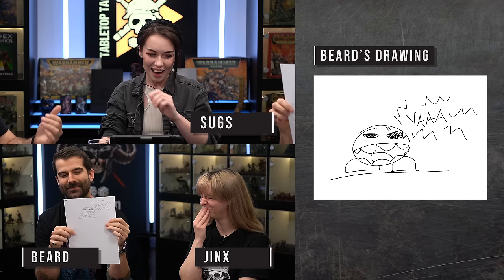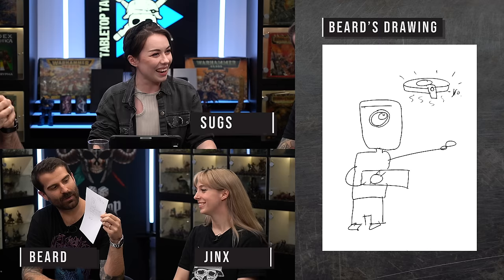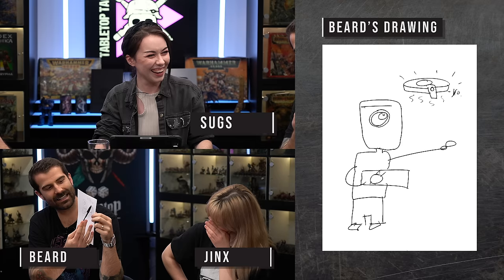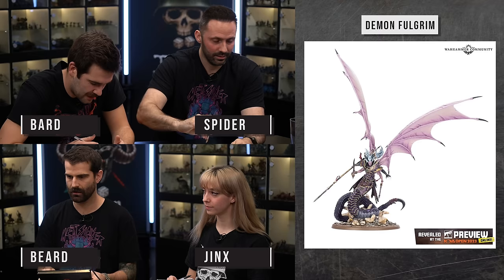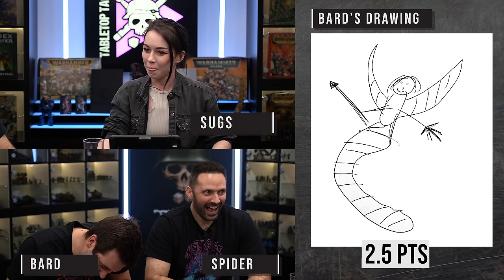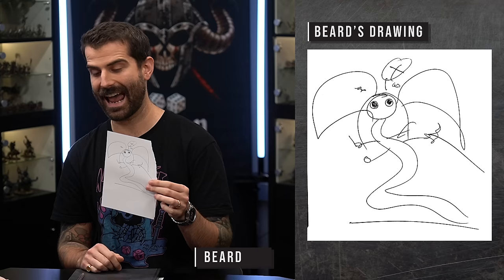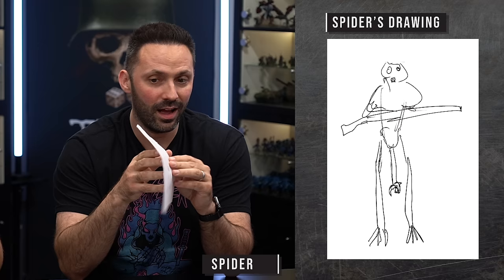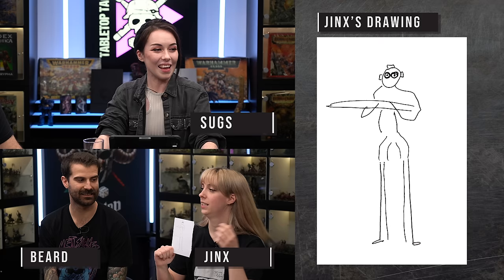The Ultimate Warhammer Memory Challenge: Taking on Tabletop Tactics!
I challenge the Tabletop Tactics team to a little game...

They have JUST ONE MINUTE to draw a random Warhammer miniature completely from memory!

How hard could it be... well it turns out very hard and also very very chaotic!

Thank you so much to the Tabletop Tactics gang for letting me invade their studio! If you wanna see some MORE of our epic crossover then head over to their channel @tabletoptactics where I've done a few podcasts with them too!